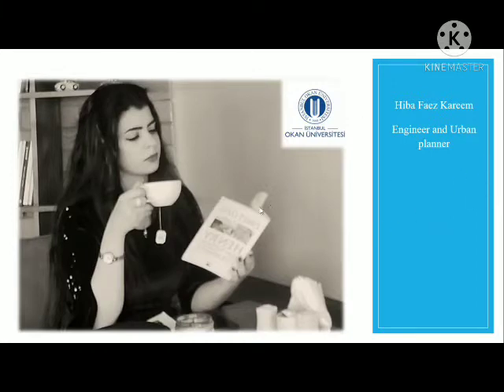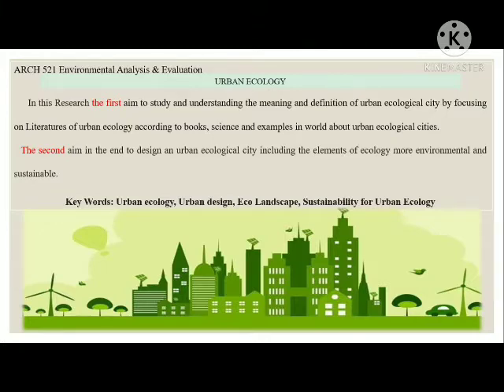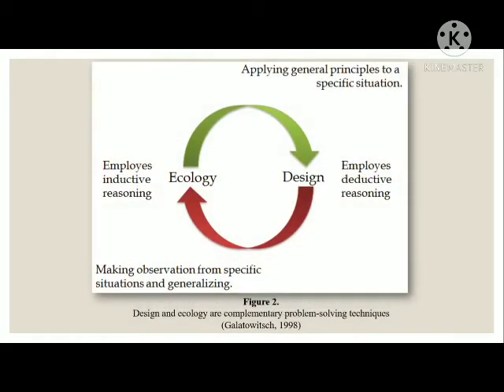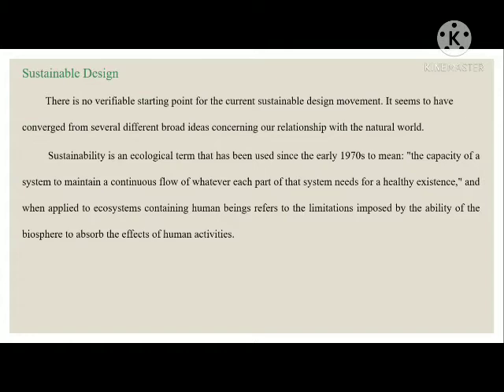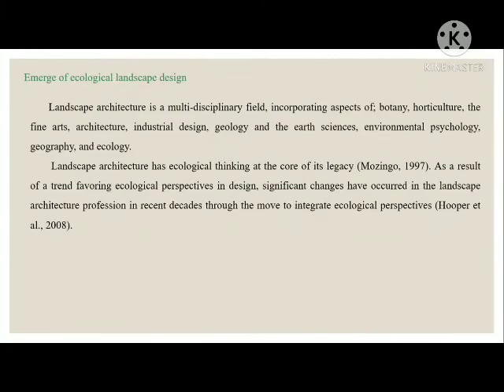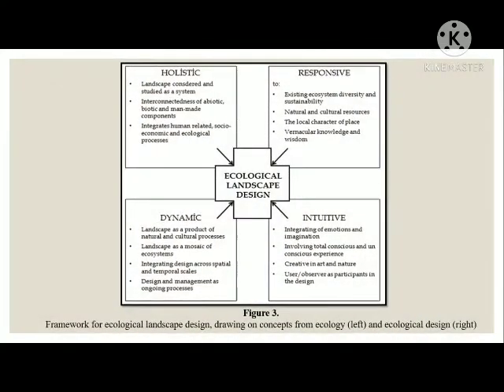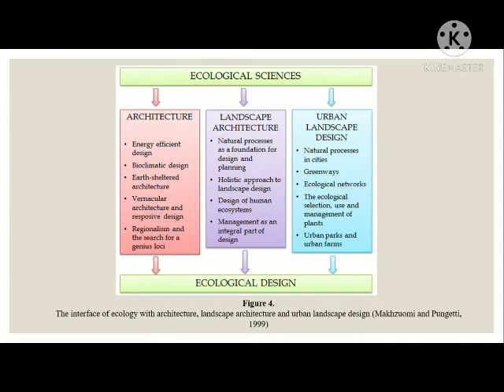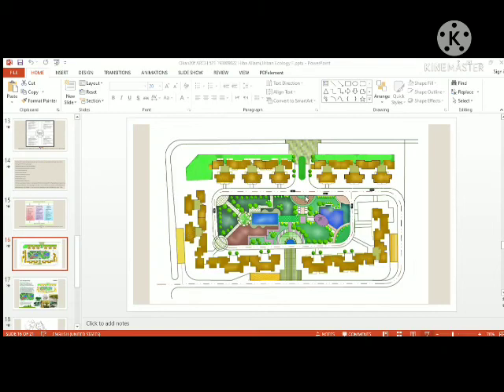Okan20f ARCH 521 193009022 Hiba Allami,Urban Ecology F